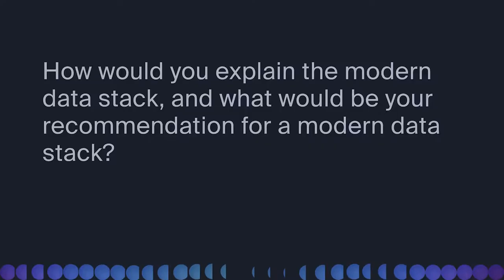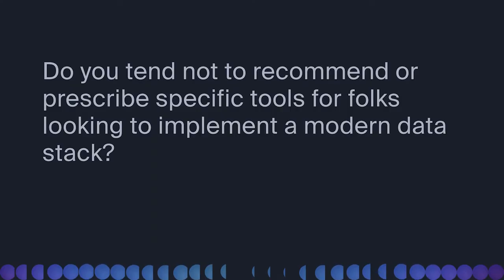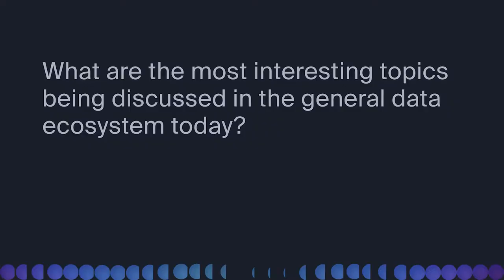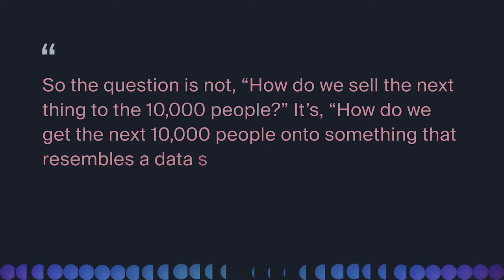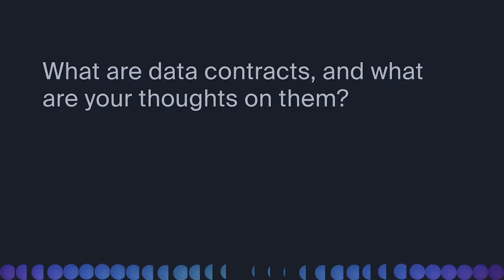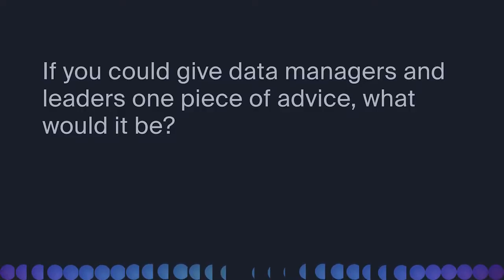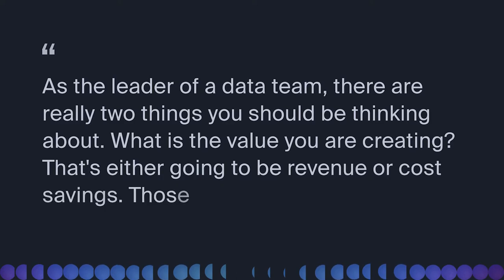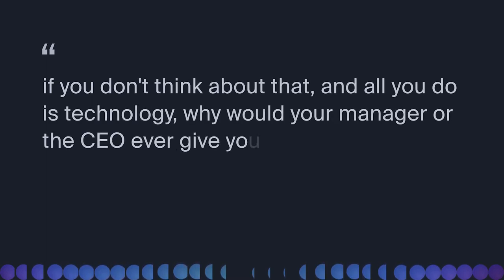The data contract controversy and two massive opportunities in data with Ethan Aaron of Portable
Episode 8: The MVP modern data stack, the data contract controversy, and the two massive opportunities in data right now with Ethan Aaron of Portable.

Ethan Aaron is the founder of Portable. In episode 8 of The Observatory, he speaks with Kyle Kirwan, CEO and co-founder of Bigeye, about the MVP data stack and more.